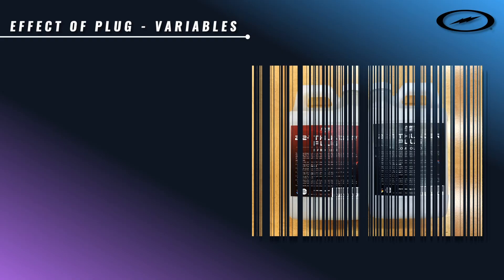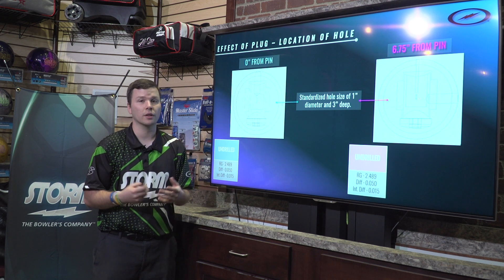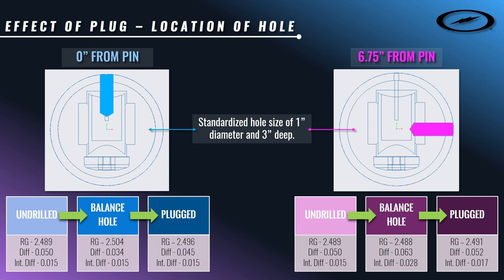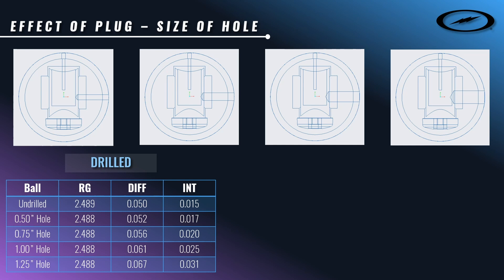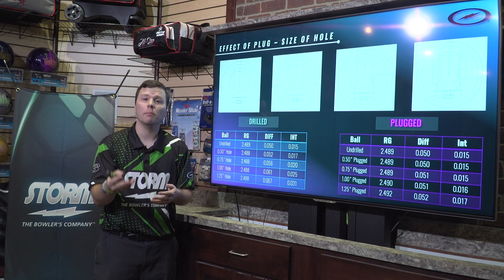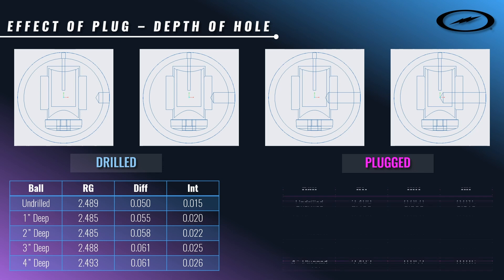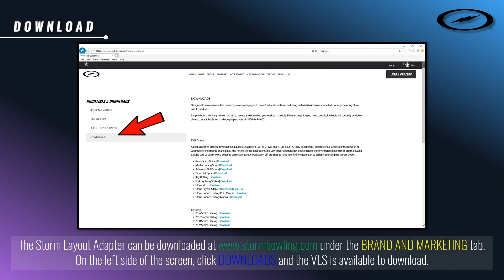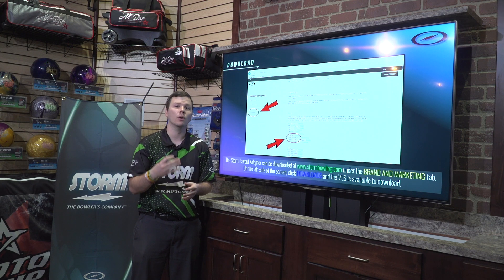Storm | Layout Adapter | Ball Plug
Alex Hoskins, Storm's R&D Manager, shows you why just plugging your balance hole (to make it compliant for use in certified competition) may reduce its hook potential. it's all part of understanding the new Storm Layout Adapter ... download it